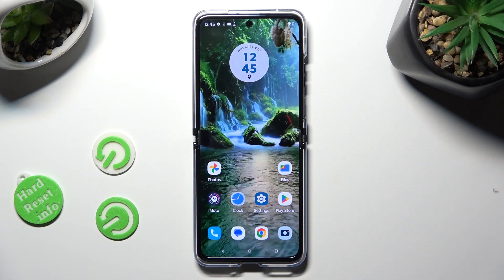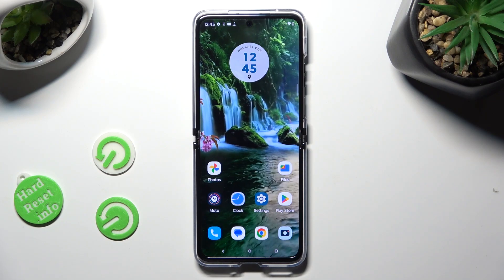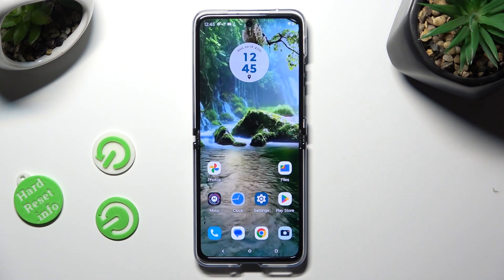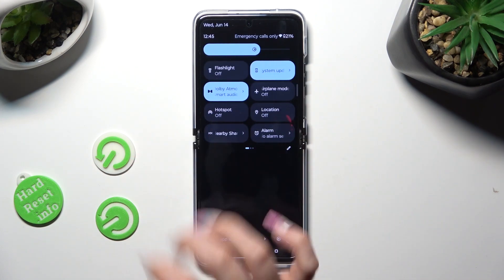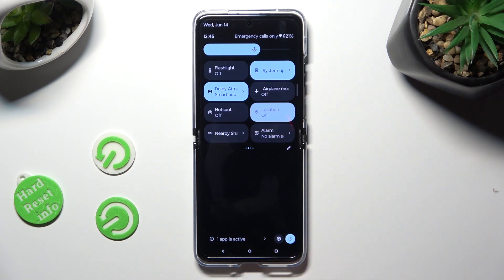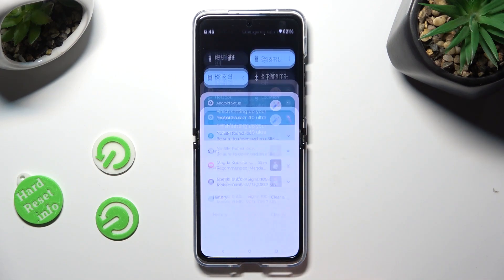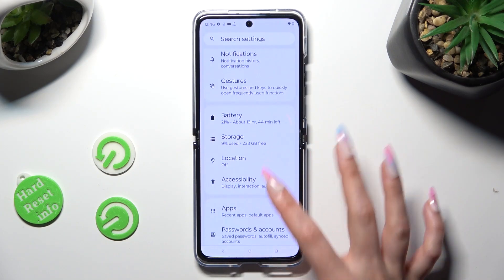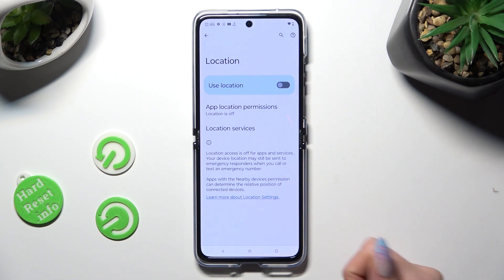How to Turn On / Off the Location on Motorola Razr 40 Ultra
Find out more about Motorola Razr 40 Ultra:
Welcome. We are going to present how to enable or disable the location feature on your Motorola Razr 40 Ultra. You'll discover how to manage your device's location settings effortlessly using either the navigation panel or the device settings. We appreciate your continued support, and we genuinely hope you find this tutorial to be helpful. Thank you for being here with us! If you want to know more about your Motorola Razr 40 Ultra, visit our YouTube channel.

How to activate the location in Motorola Razr 40 Ultra? How to find the location icon in the navigation bar of the Motorola Razr 40 Ultra? How to turn off the location in Motorola Razr 40 Ultra?